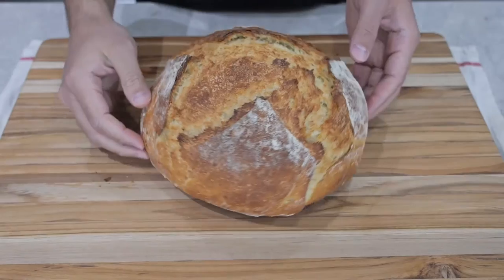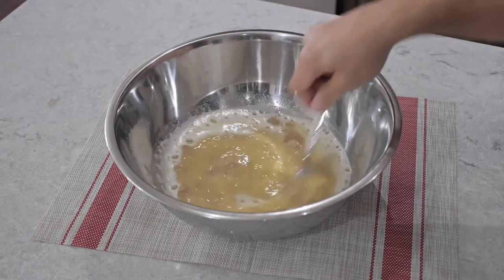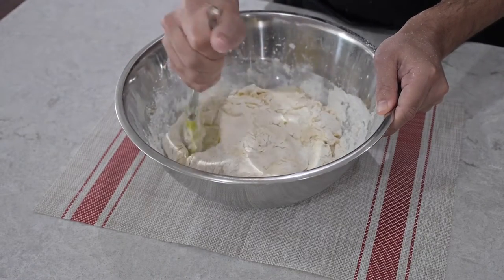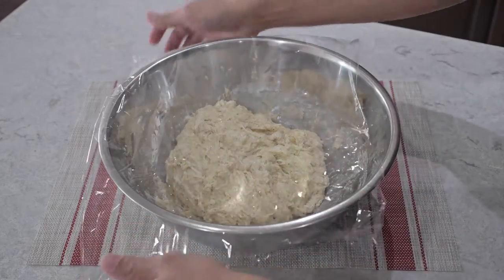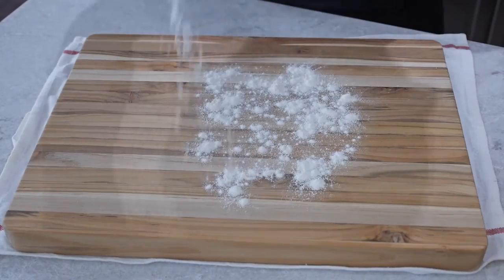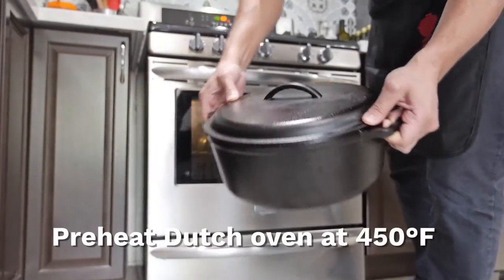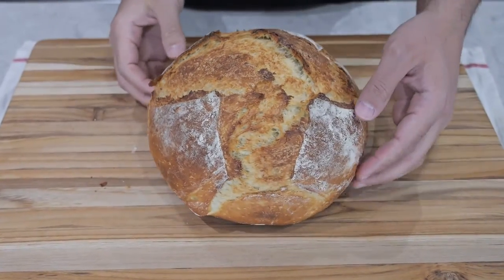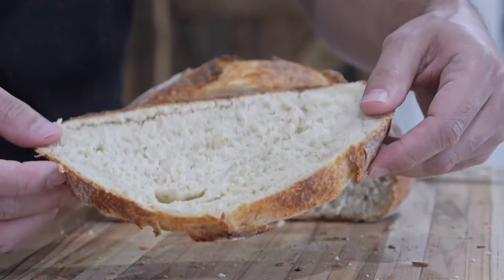Banana artisan bread in a Dutch oven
In this video, I'm excited to share with you my recipe for Banana Artisan Bread - a delightful twist on the classic bread recipe. If you love the sweet flavor of ripe bananas and the comforting aroma of freshly baked bread, this recipe is a must-try!

And if you give this recipe a try, I'd love to hear about your experience in the comments below.
Get ready to indulge in the irresistible combination of bananas and artisan bread. Let's get baking and enjoy the scrumptious results together!

Ingredients:

2 ripe bananas
1 tsp sugar
2 overripe bananas
1 egg
1 cup of water (108°F - 115°F)
1 tsp activated yeast
4 cups of flour
1 tsp salt
Additional flour for dusting

Instructions:

In a mixing bowl, combine 1 tsp of sugar, 2 overripe bananas (mashed), 1 egg, and 1 cup of warm water (108°F - 115°F).
Add 1 tsp of activated yeast to the mixture and let it sit for 10 minutes.
Mix in 4 cups of flour until the dough comes together. Adjust the amount of flour if needed, depending on the size of your bananas. Start with three cups and add an extra ½ cup to 1 cup if necessary.
Once the dough is mixed, cover the bowl with a cloth and let it rest for 1 hour.
After 1 hour, add ¼ cup of warm water mixed with 1 tsp of salt. Fold in all sides of the dough.
Allow the dough to proof for an additional 30 minutes.
Preheat a Dutch oven to 450°F.
Roll the dough into a ball, using additional flour to prevent sticking.
Cover the dough and let it sit for 30 minutes.
Preheat the Dutch oven at 450°F.
Before baking, create a decorative cross in the middle of the dough.
Place the dough into the preheated Dutch oven and bake with the lid on for 35 minutes.
Remove the lid and bake for an extra 5 to 10 minutes to achieve a golden crust.
Allow the bread to cool for 10 to 20 minutes before slicing.
Enjoy your delicious Banana Artisan Bread!

🍳 * My Go To Kitchen Equipment *
Dutch Oven 7-Quart

Stainless Steel Stock Pot 16-Quart

🍞 * My Baking Essentials*
Silicone Spatula

For Bread Homestyle White Flour

Panasonic LUMIX G X Vario II 12-35mm

I am a participant in the Amazon Services LLC Associates Program, an affiliate advertising program designed to provide a means for me to earn fees by linking to Amazon.ca. As an Amazon Associate I earn from qualifying purchases.